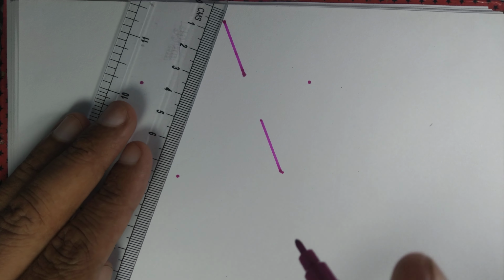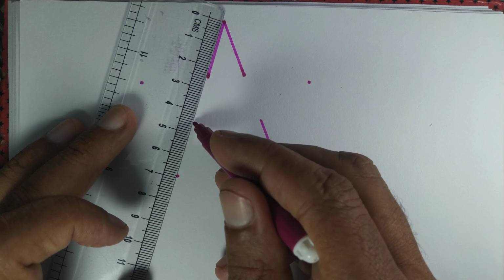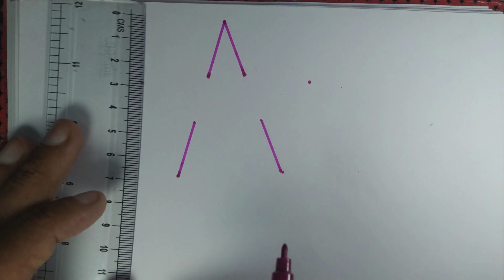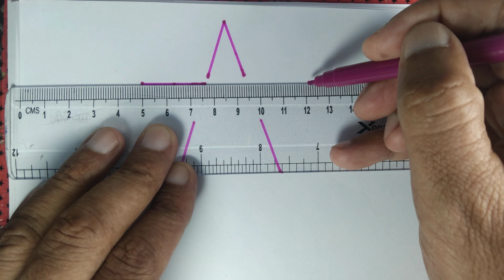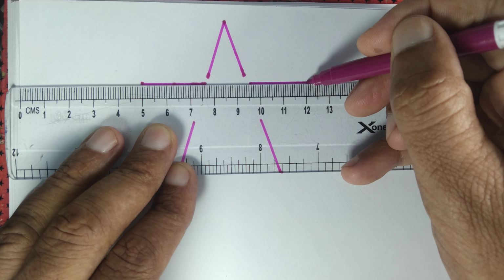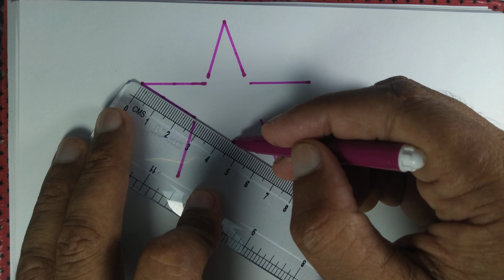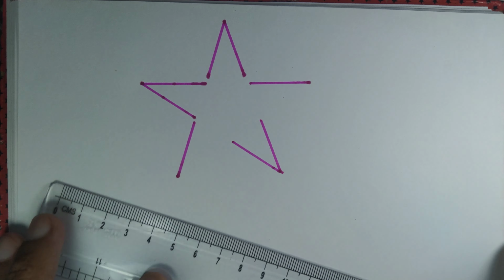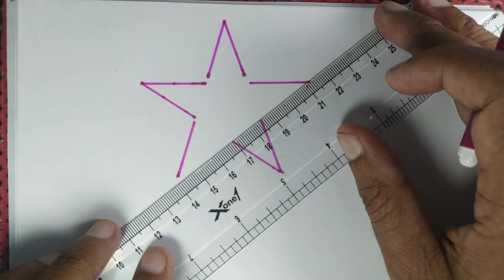How to draw a perfect star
We draw a perfectly symmetrical star ⭐ just by folding rectangular strip of paper and then obtaing a pentagon and then joining diagonals of the pentagon.